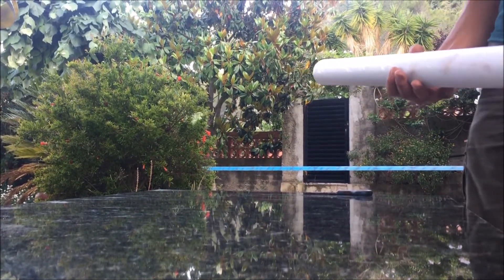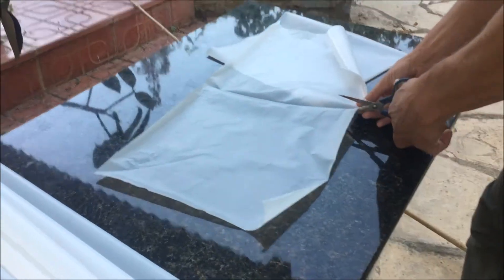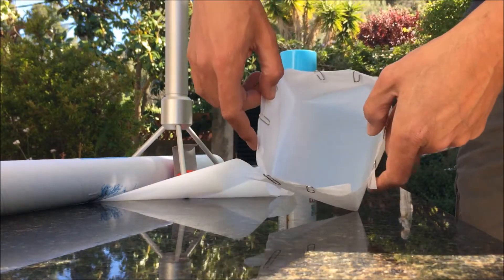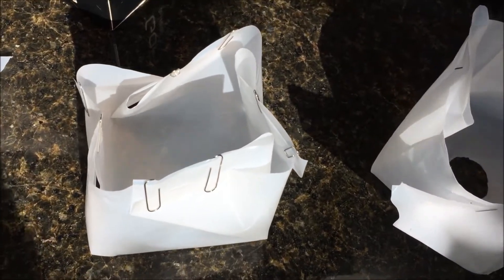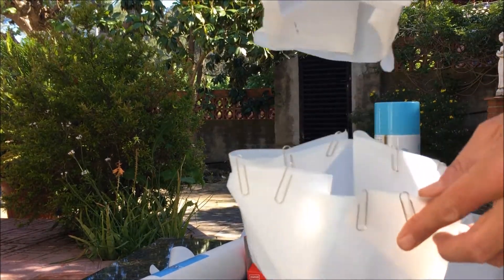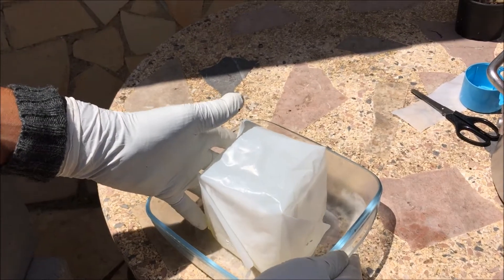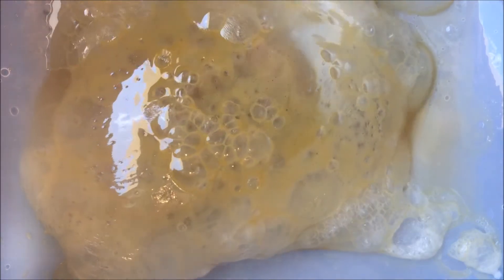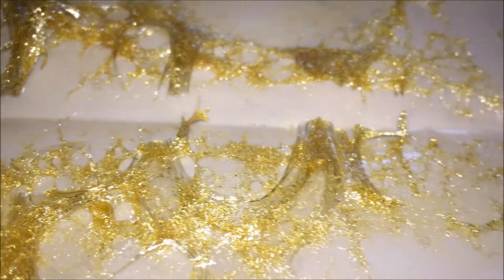Avoid condensation, use PTFE !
In this video you can see how to use Dexso PTFE to avoid condensation and dust in your oil. It also shows how you can purge with a vacuum chambre, vacuum pump, and a heating plate.